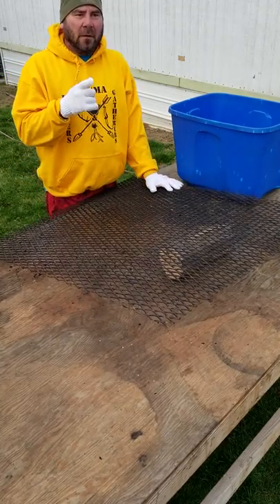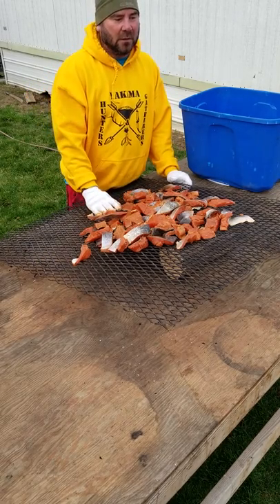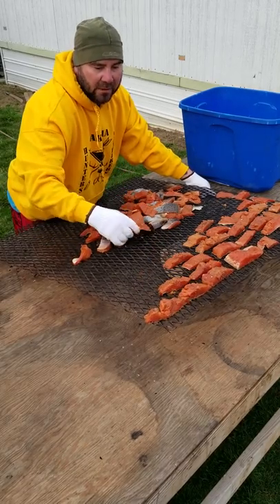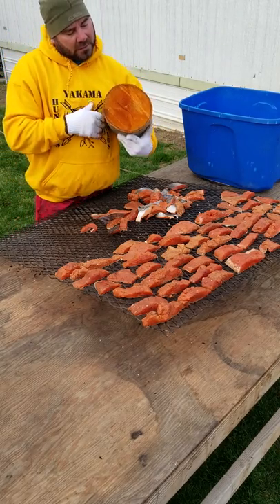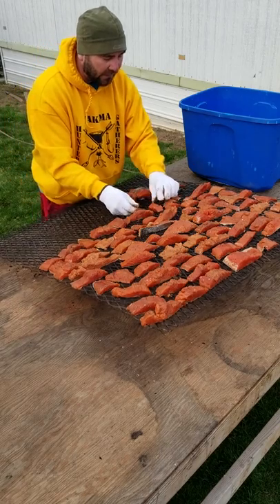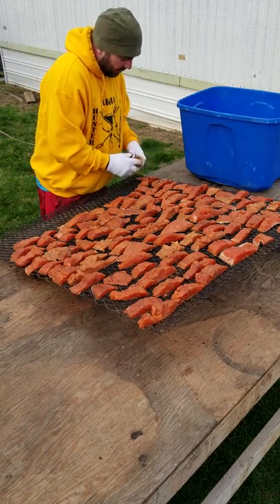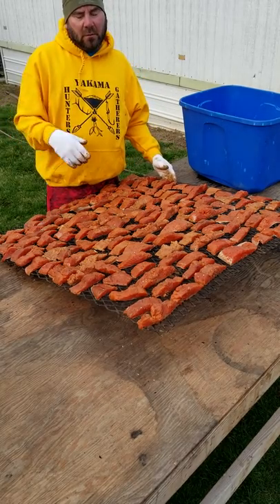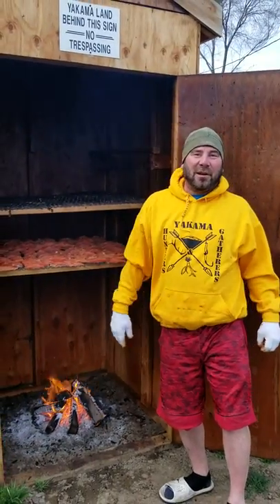How to Smoke Salmon Part 2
This is the second part of smoking my salmon.  These are a mix of Blueback and Springers caught on the Columbia river.   We caught these fish in our hoops.